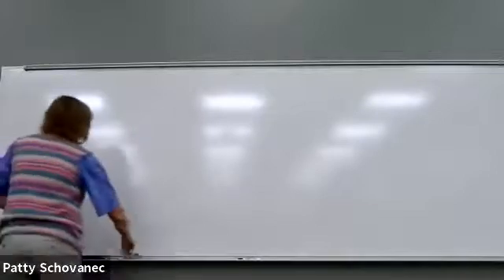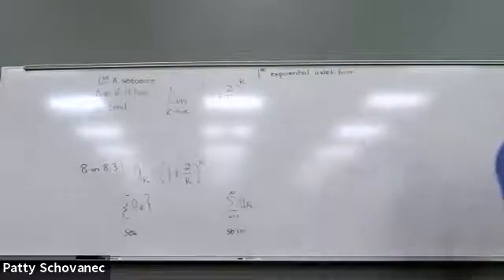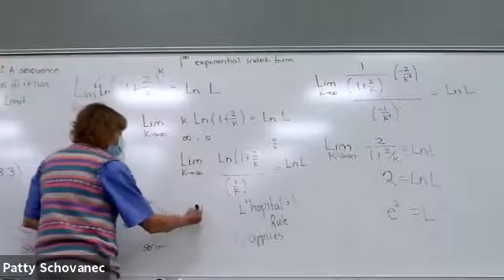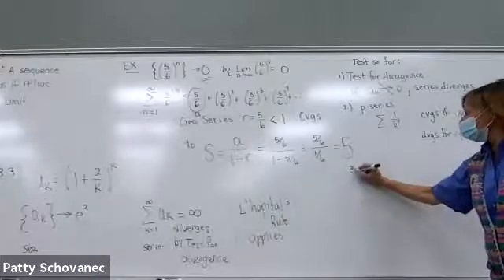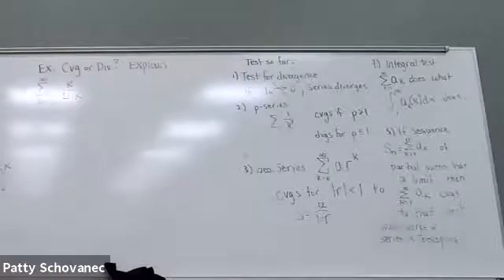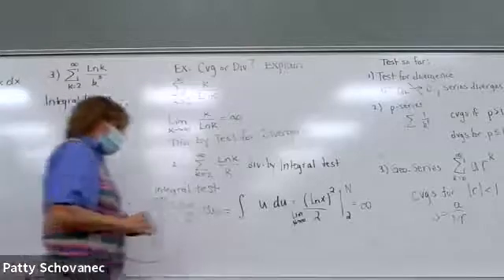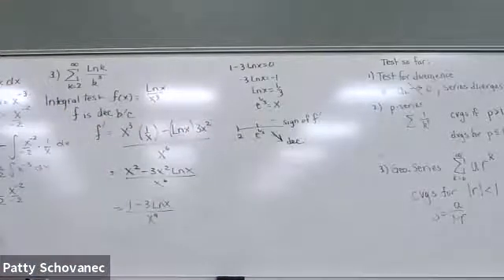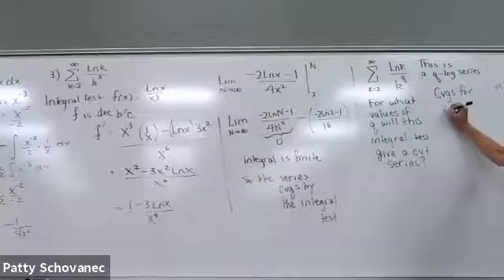Schovanec M1452 Monday March 29 part I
Review of sec 8.3 Geometric series, integral test, test for divergence